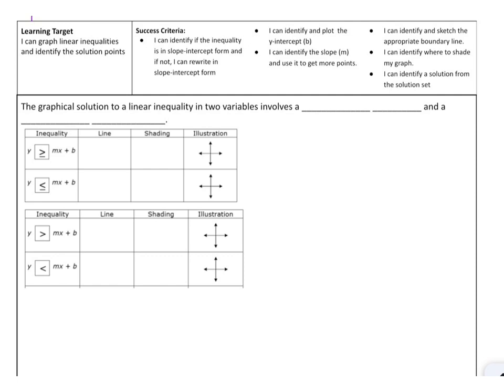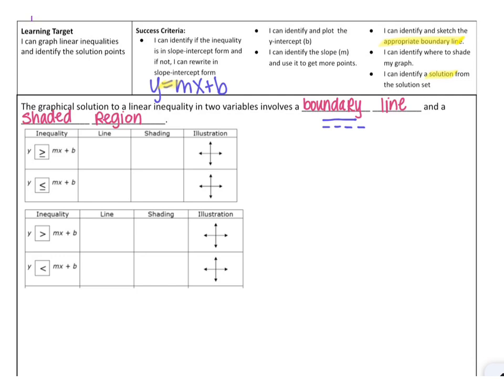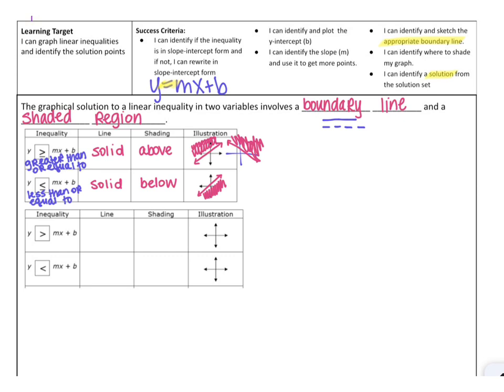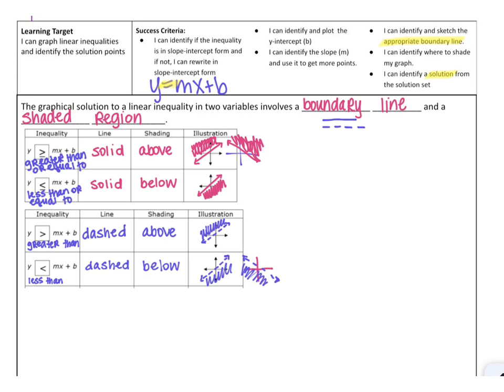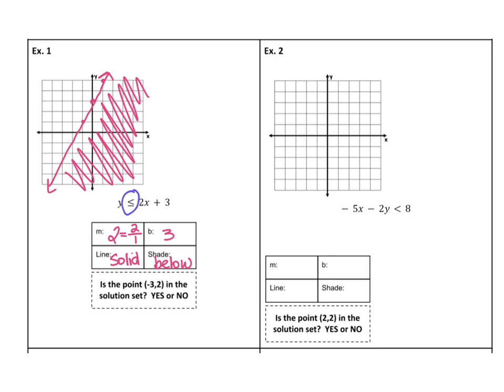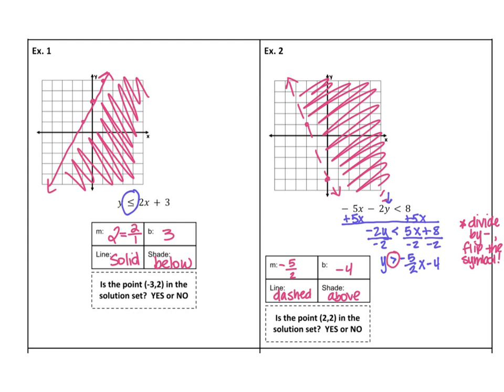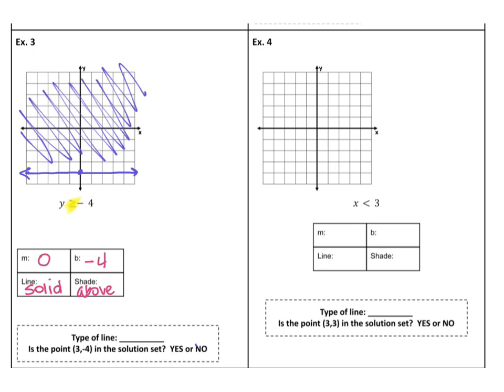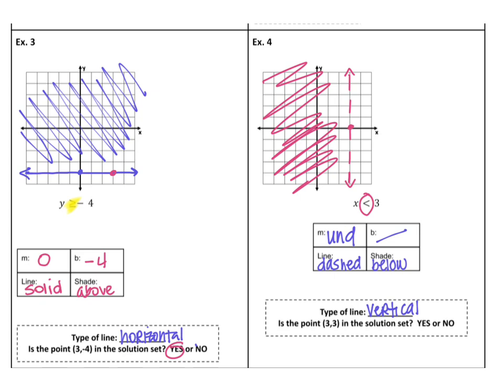Lesson 5.1 - Graphing Linear Inequalities